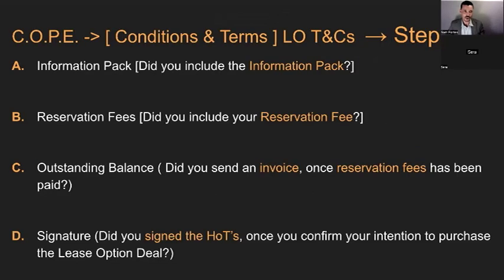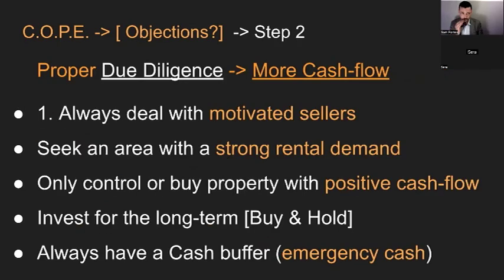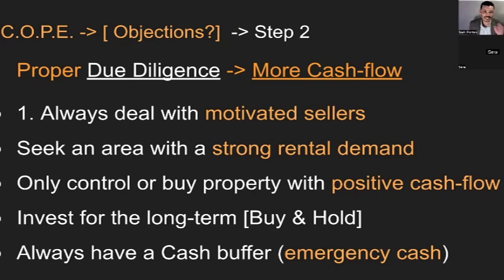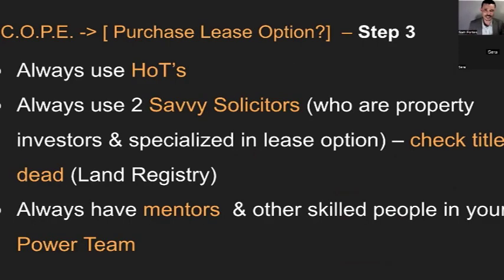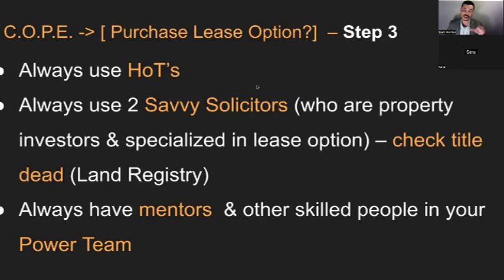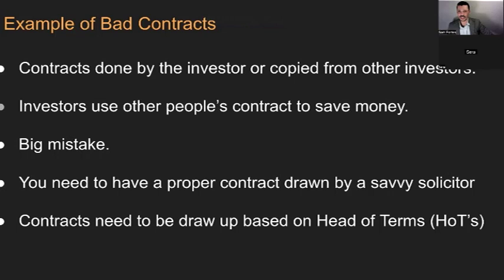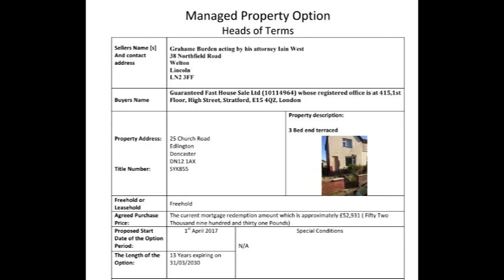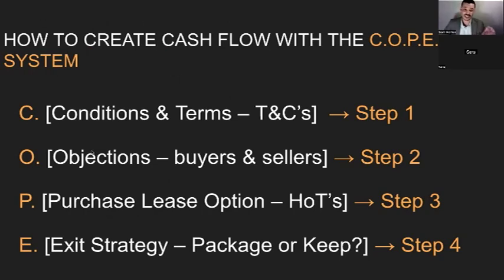Cash Flow Mastery: 4 Secrets to Generating Wealth in Property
In this videos, you will 4 Step Process to Generate Cashflow in Property.

Cash flow mastery is crucial is you want to really want to effectively scale your business master faster.

More specifically, you will learn about the C.O.P.E. Property Cashflow Method.
O. stands for Objections (You need to be able to handle and overcome objections)
P. stands for Purchase Lease Options (It's a legally binding agreement to purchase real estate without using a lot of money).
E. stands for Exit Strategy. (What's your exit strategy?)

Watch the whole video to learn more about the secret to generate cashflow in property.

TIMEFRIME
Introduction to C.O.P.E. Cashflow Property Method [0:00]
Step 1: Conditions and Terms (What are the terms and conditions) [0:27]
Objections (You need to be able to handle and overcome objections) [0:49]
 Purchase Lease Options (It's a legally binding agreement) [7:50]
Exit Strategy. (What's your exit strategy?) [11:56]
Examples of Bad Contracts [14:21]
Recap of the C.O.P.E. Cashflow Method [19:00]
Sam's Cashflow Generation Coaching Program [24:30]